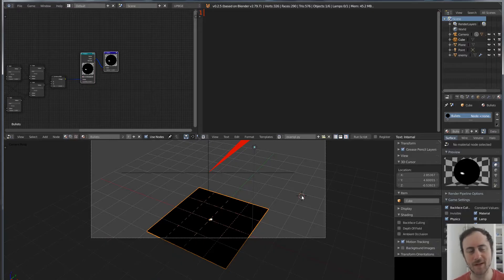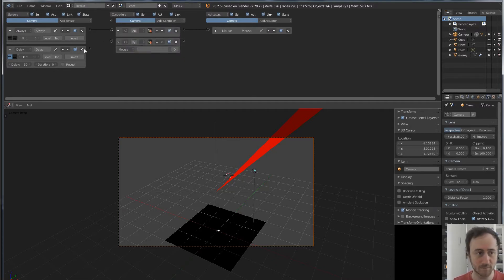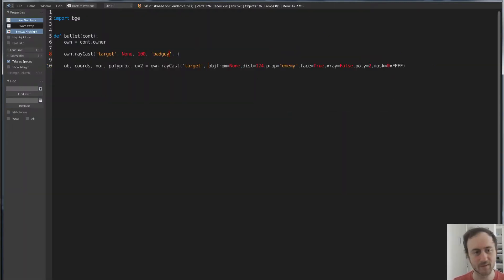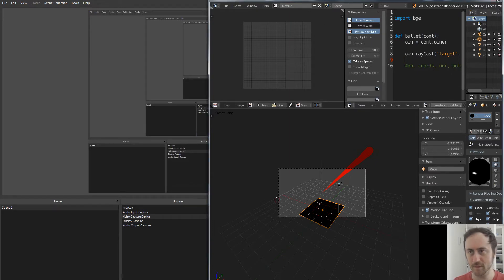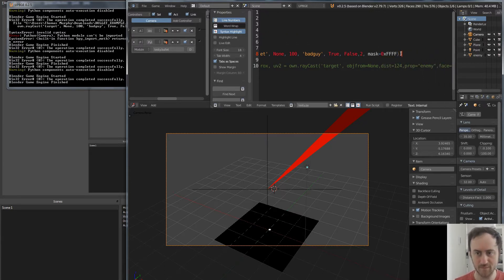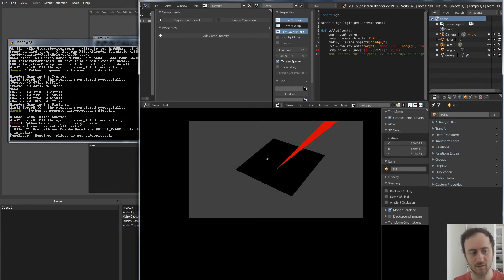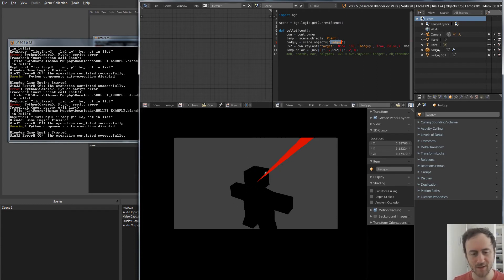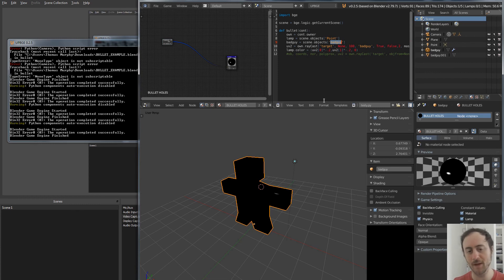DEVLOG # 28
Greetings Denizens of the Darkness!
Current game engines allow for the addition of decals on a 3D animated mesh. Why can't the Blender Game Engine do this?!
Well it can!

In this video tutorial, I show you how to achieve that trick!